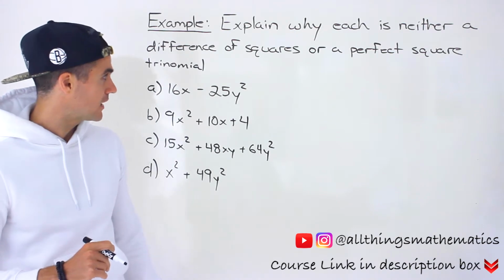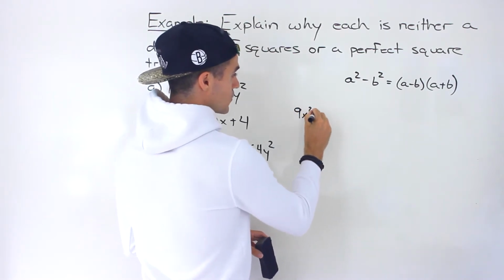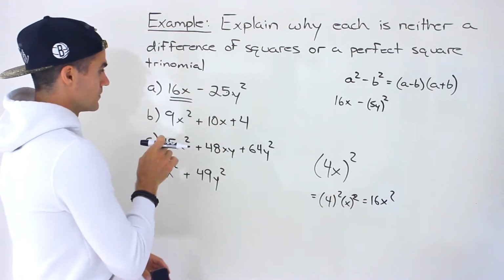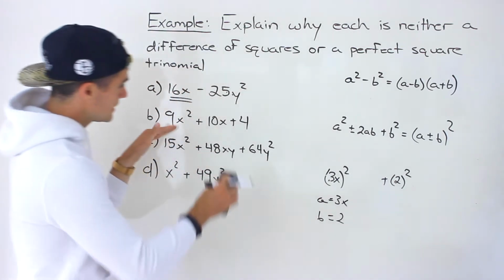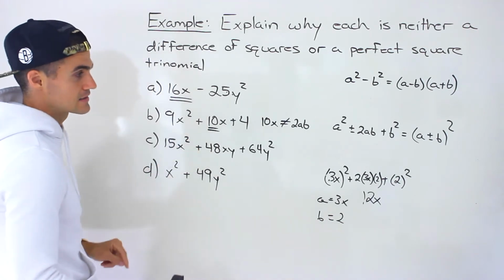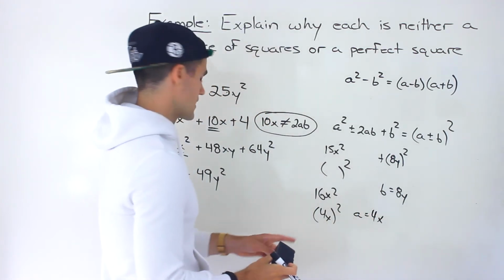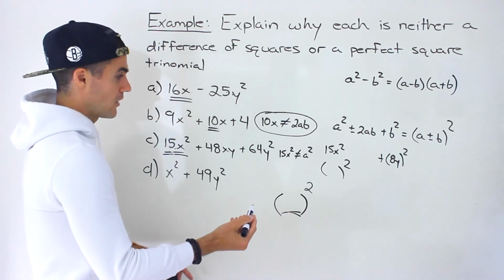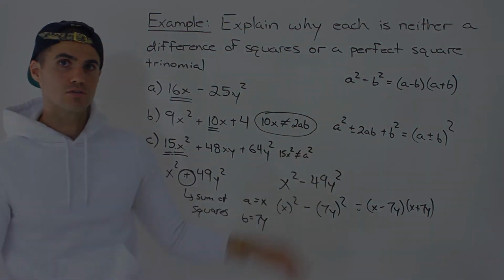Grade 10 Math (Ontario, MPM2D) - Explain Why Trinomial not Difference of Squares or Perfect Square